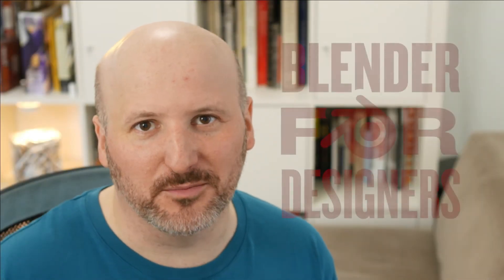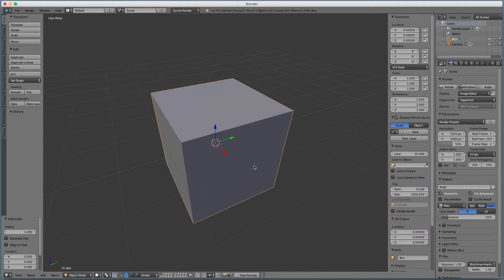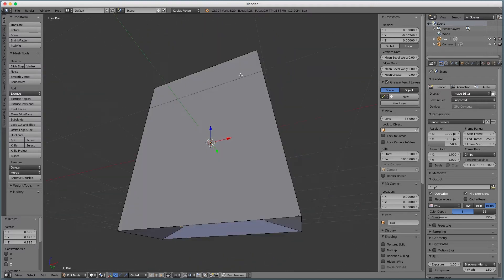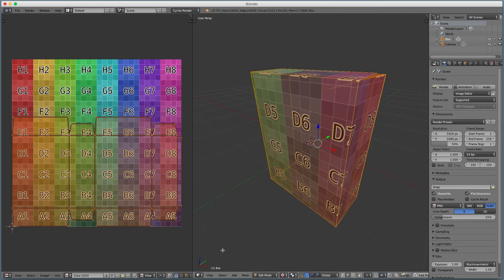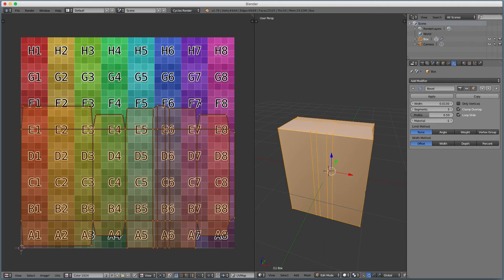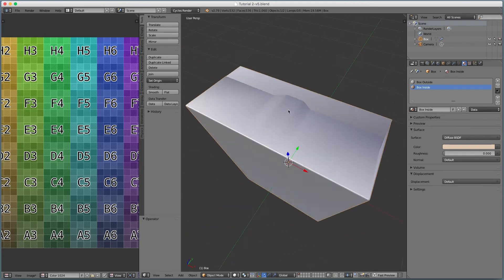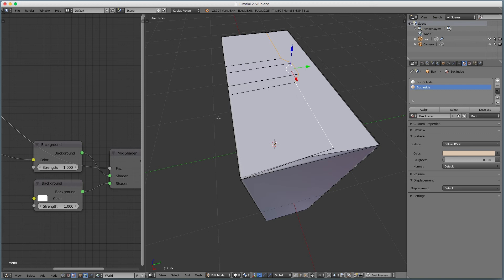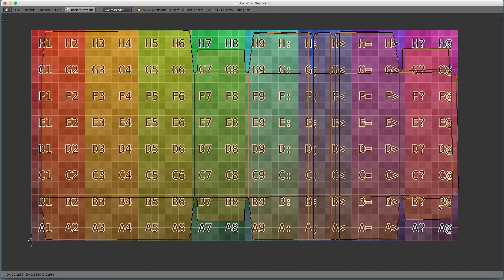Creating Dielines for a Box in Blender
You can use Blender to create not just a box, but also its dielines. Let me show you how.